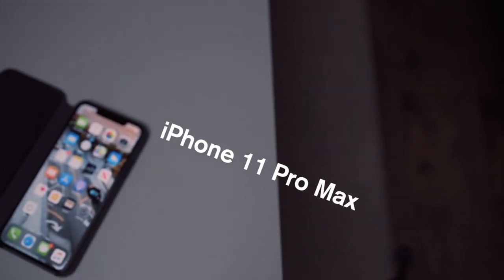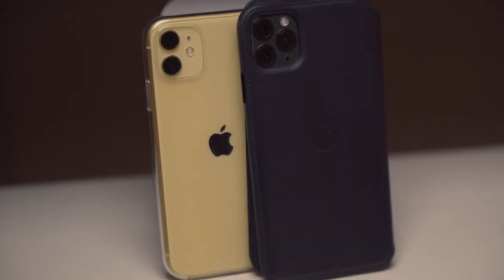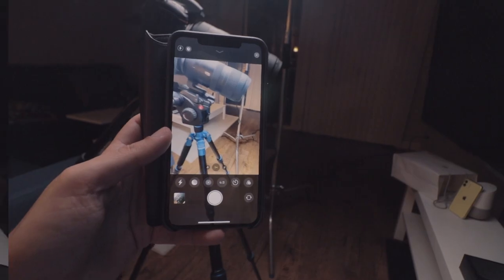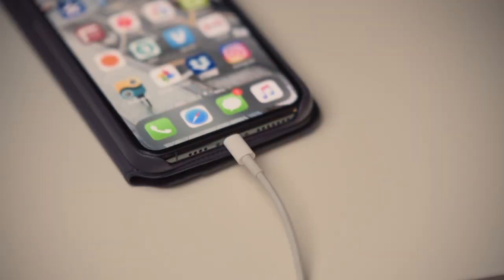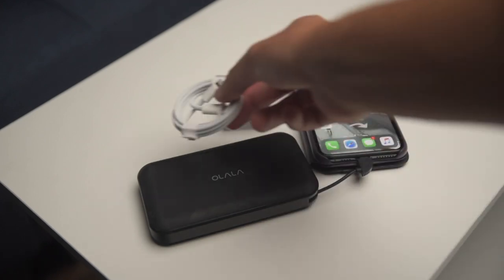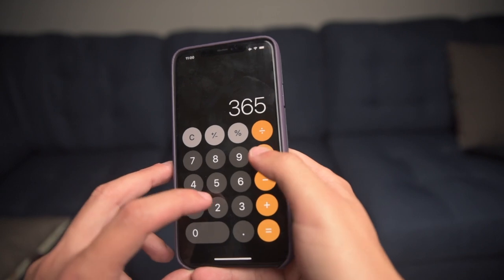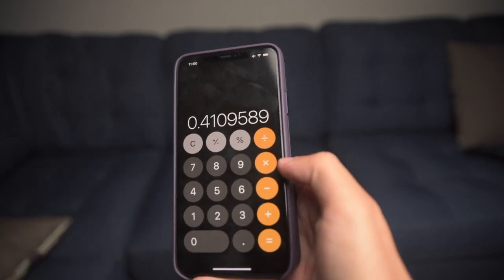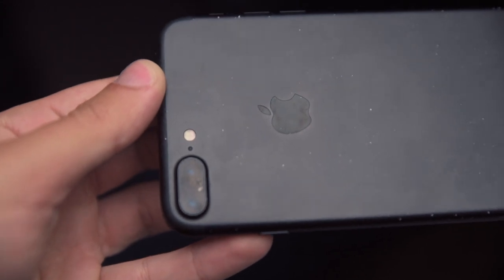Why I Returned my iPhone 11 Pro - Not Worth It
I returned my iPhone 11 Pro Max. Money wise the regular 11 is the better phone to buy, bang for the buck. The screen and battery is better than the iPhone 11 but it's not something you notice unless you literally have them side by side at all times. The 11 Pro / 11 Pro Max have nothing exclusive about them other than the Telephoto lens. You can use portrait mode with either phone, fast charger with either iPhone, super wide angle lens camera on both phones, night mode long exposures on both and they even have the same processor. So I think the iPhone 11 Pro is pointless and the Max is only worth it if you really love the large display or need the best battery life ever in an iPhone. Although there are some quirks with that too. If you disagree with these points, that's fine! I'm just curious to here your thoughts.